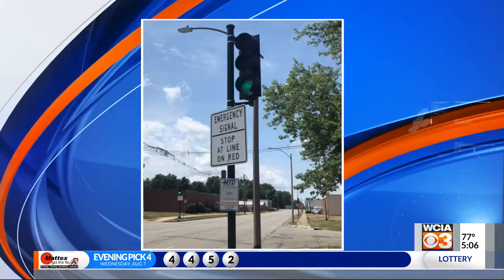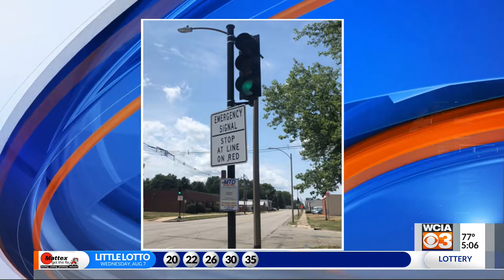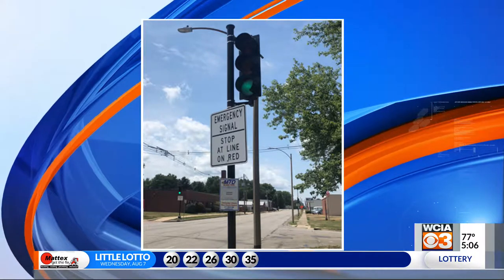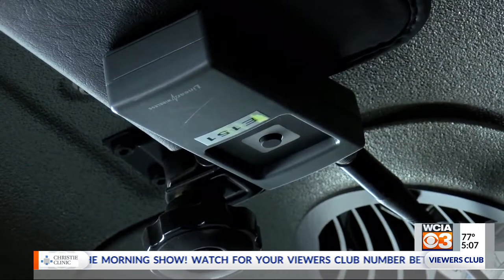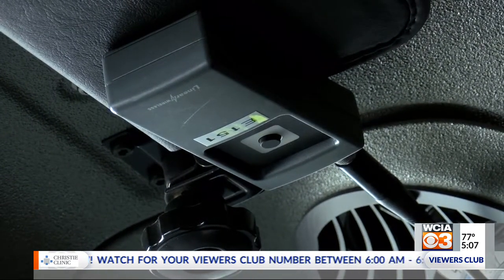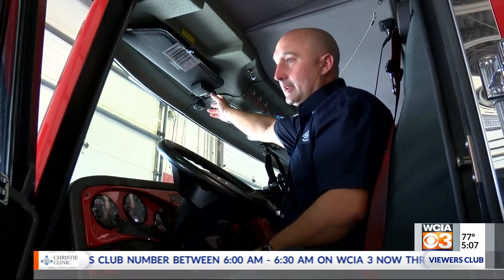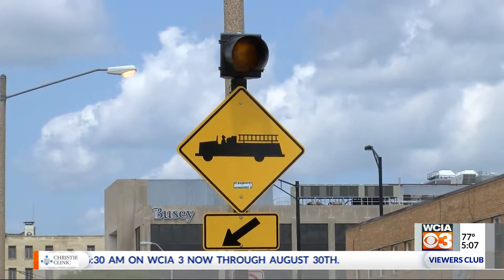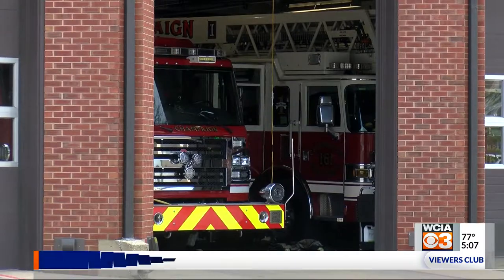Emergency traffic signal